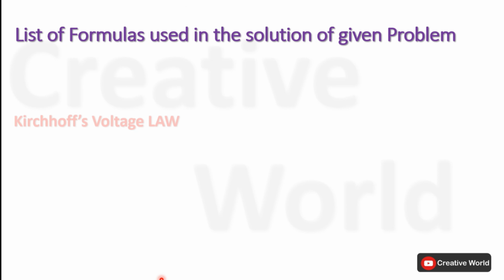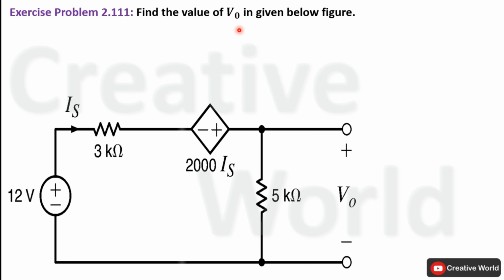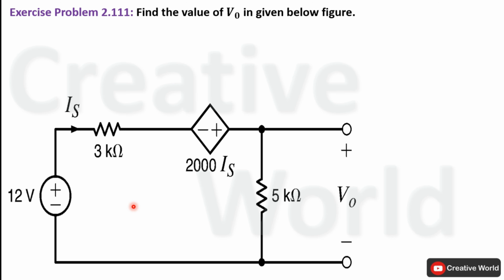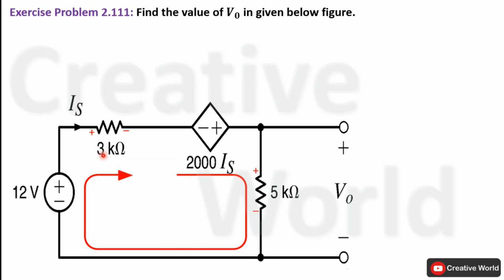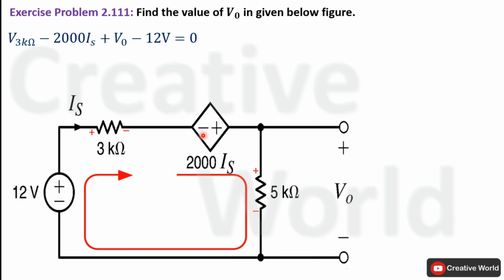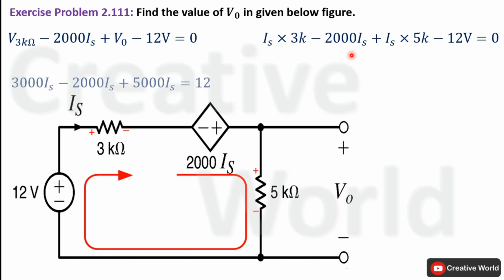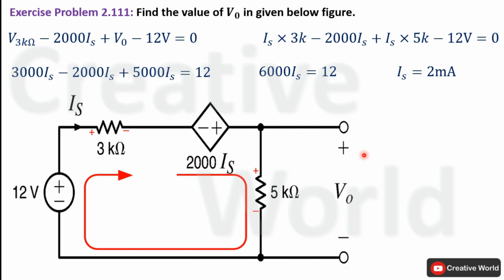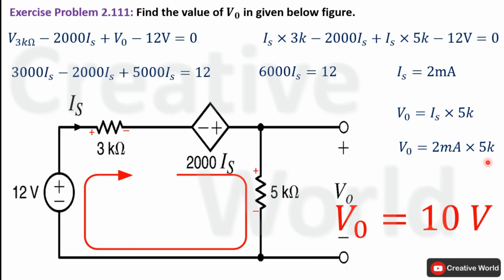Chapter 2 Exercise Problems 2.111 Solution | Linear Circuit Analysis